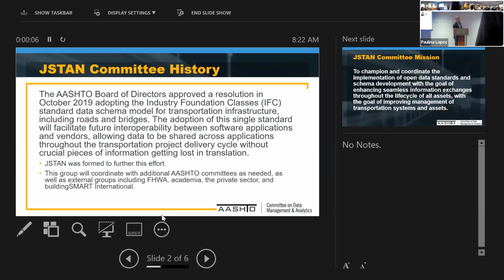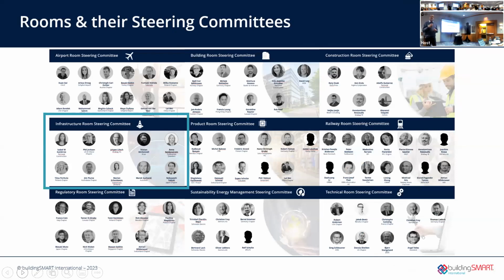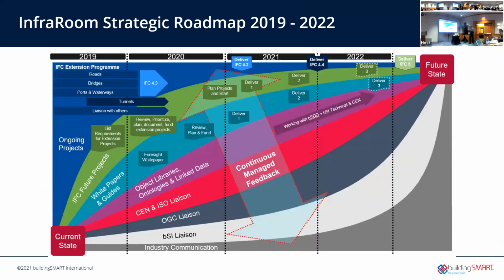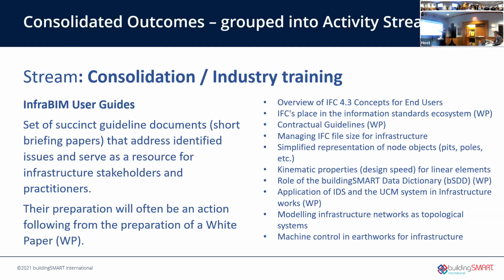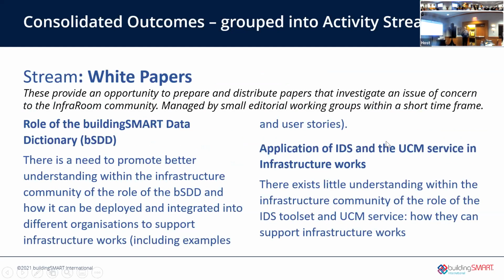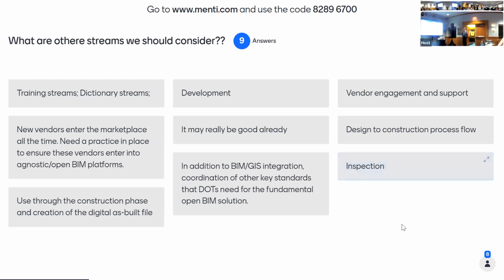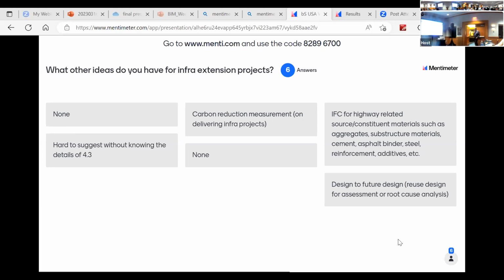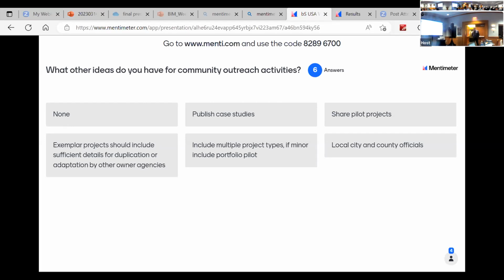openBIM® for Infrastructure workshop 2023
held as part of BIM for Infrastructure Week March 13-17, 2023